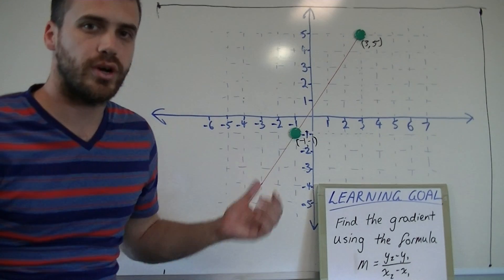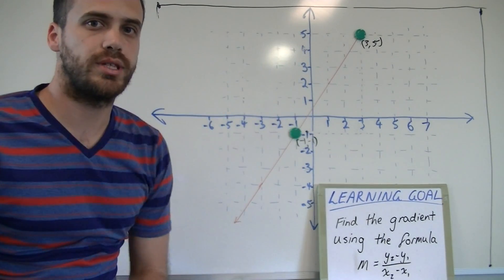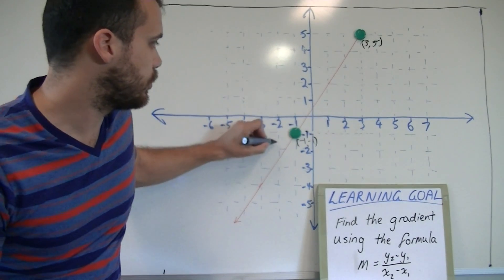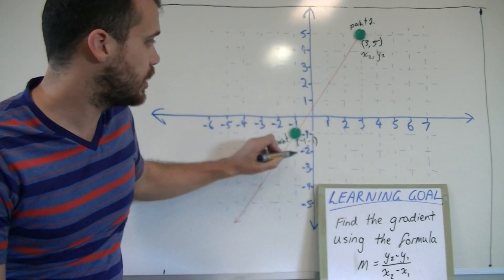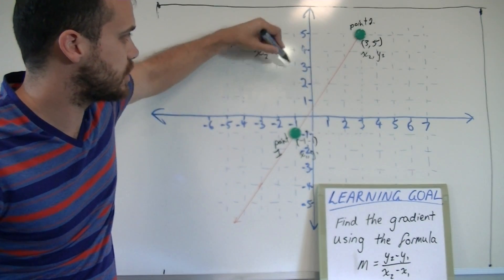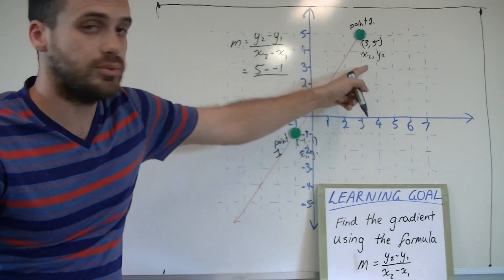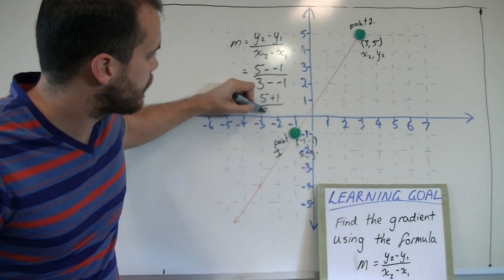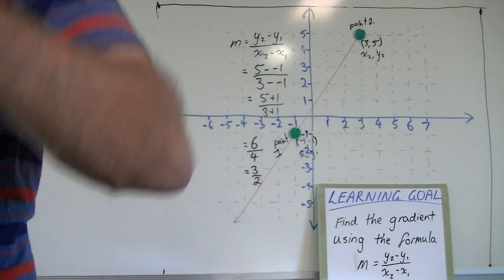gradient formula lesson 2